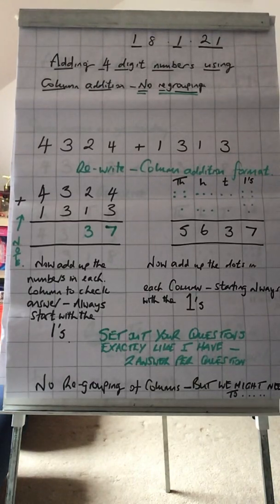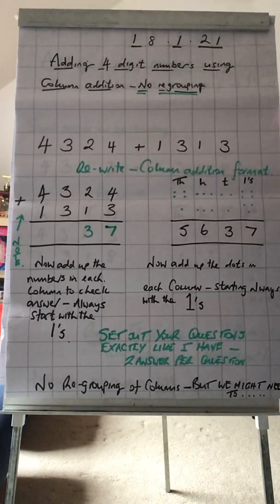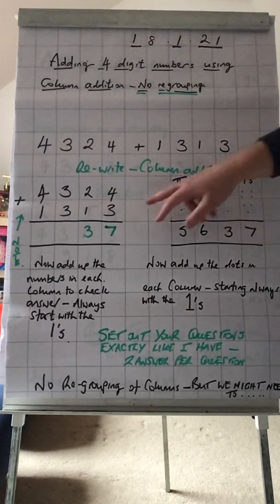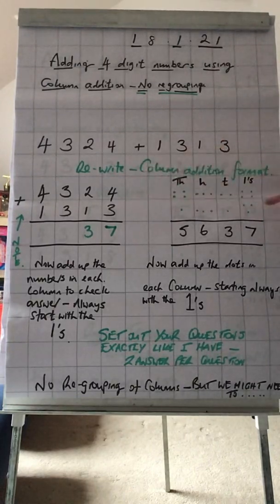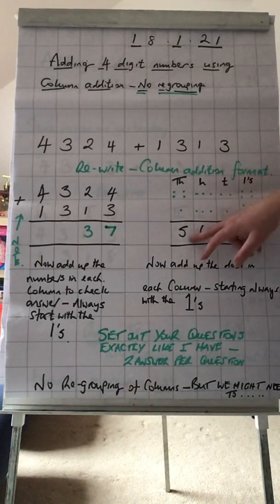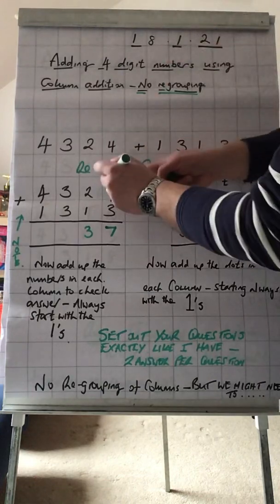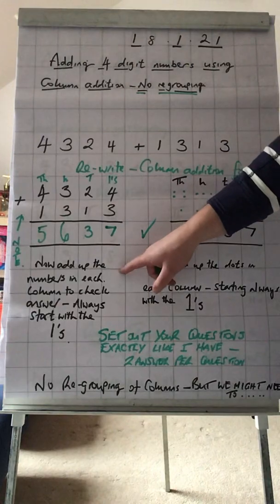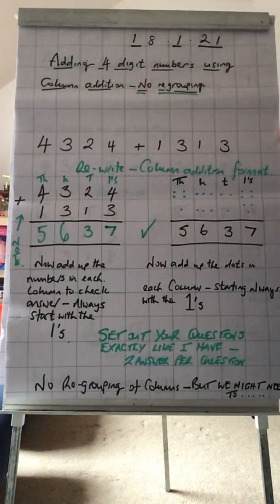Maths 18/01/21 - Column addition no re-grouping